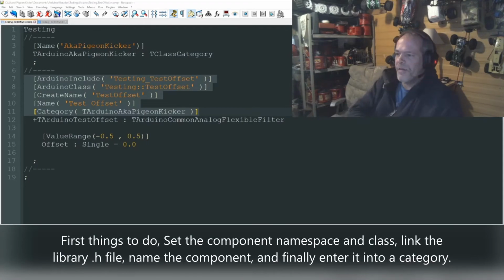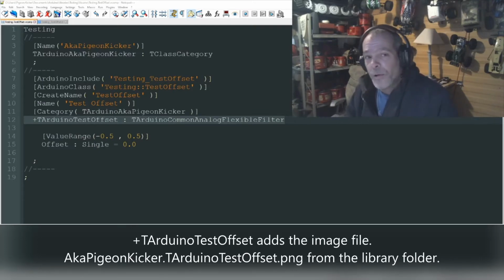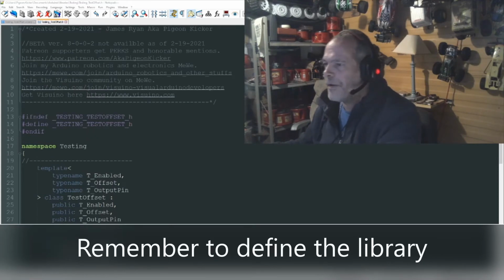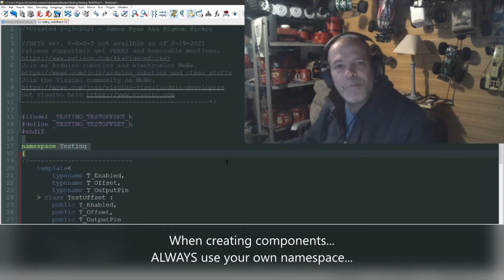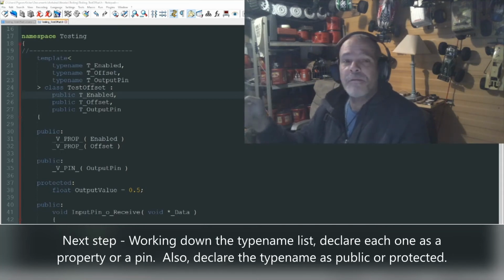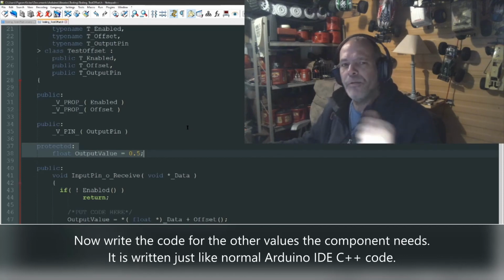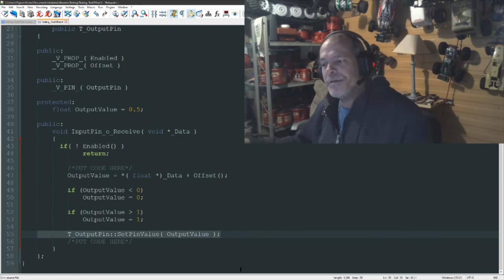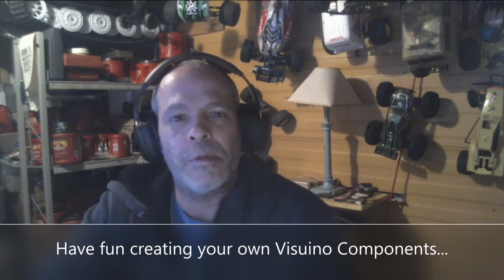123 - 01111011 Using Pin And Property Data adding value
Part 3 covers how to make a new category and how to use the data being received on the Input pin, add the Offset value, verify it is within required parameters, then lastly sends the data out the Output Pin. A common Analog component is used in this video, it has pre defined pins for Input, Output, and Enable.

This video was made using a BETA version 8-0-0-2 of Visuino Pro, AVAILABLE, IN DAYS

1st video 121 - A Bare Beginning
2nd video 122 - Blinky Blinky LED Easy digital pin usage
3rd video 123 - Using Pin And Property Data adding value
4th video 124 - data array groups pins and properties
5th video 125 - Adding the Arduino Start and System Loop Void
6th video 126 - Creating a Basic Elements Menu